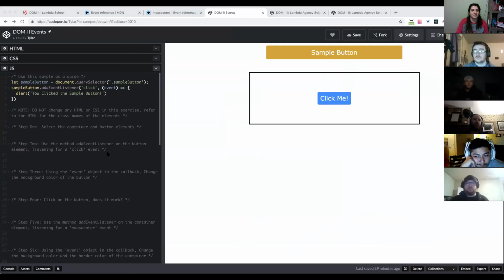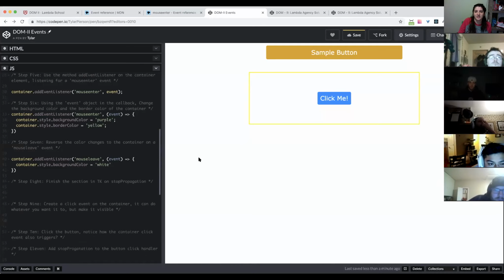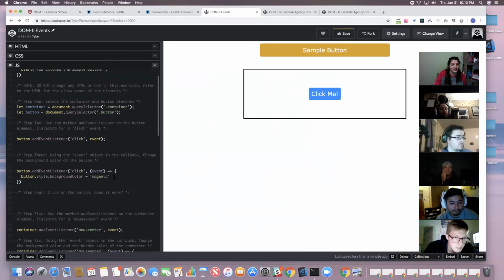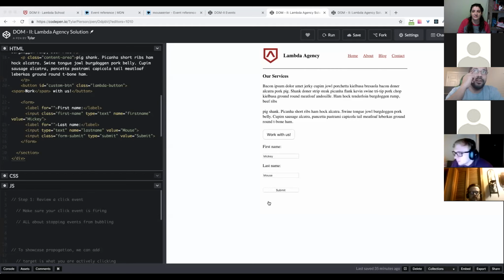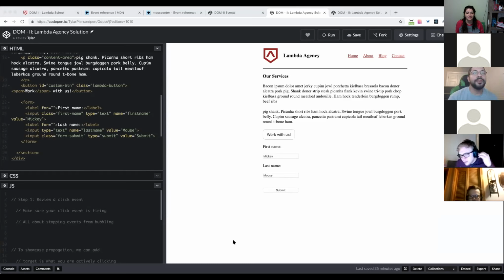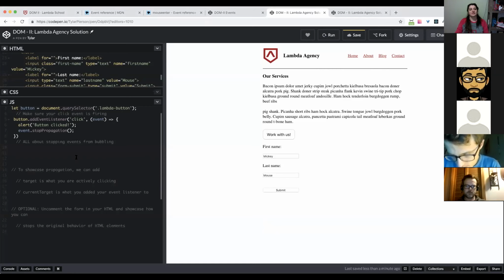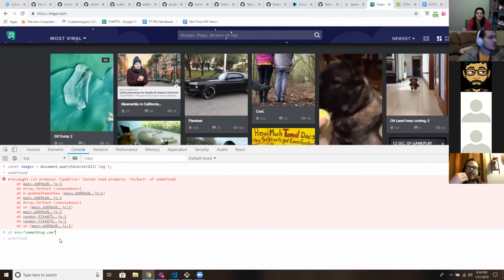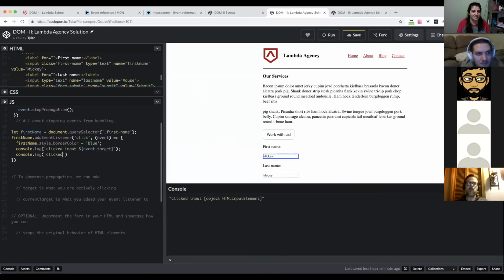DOM II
DOM II for WEBPT4 w/SL: Tylar Pierson